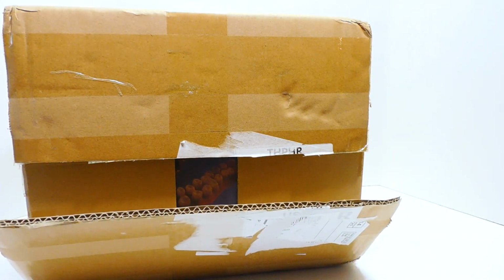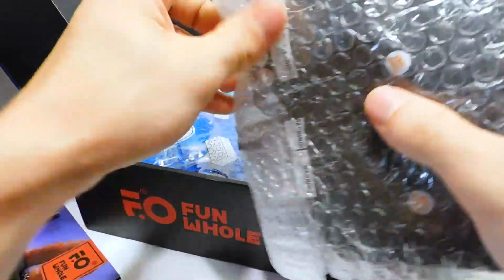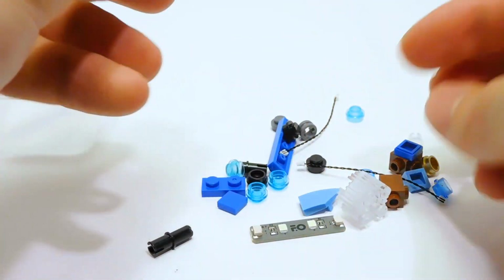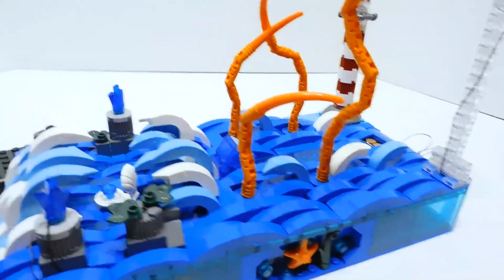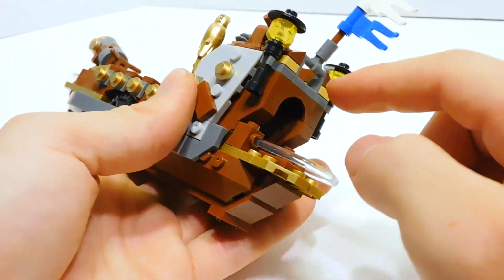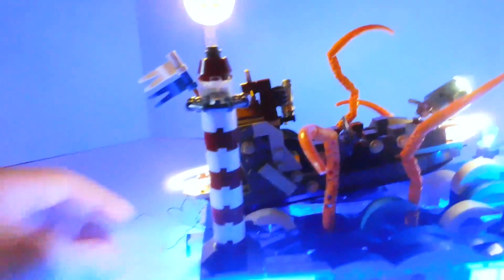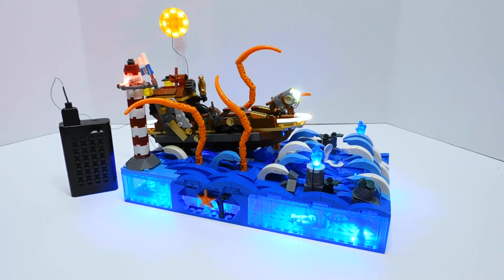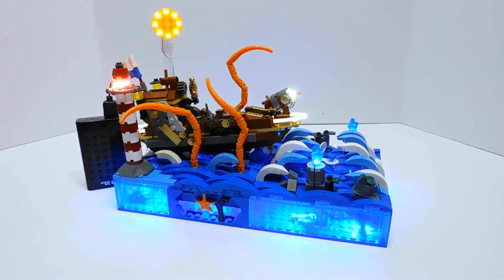Ocean Adventure Ship Unboxing Review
In this video, I review a set from a fledgling brick company: Funwhole! This company specializes in making sets with light kits included. Is this set worth checking out?

Amazon purchase

Amazon Germany